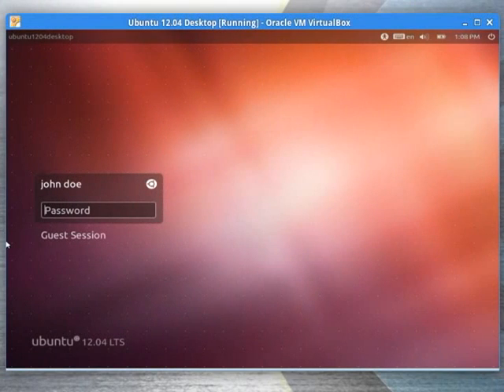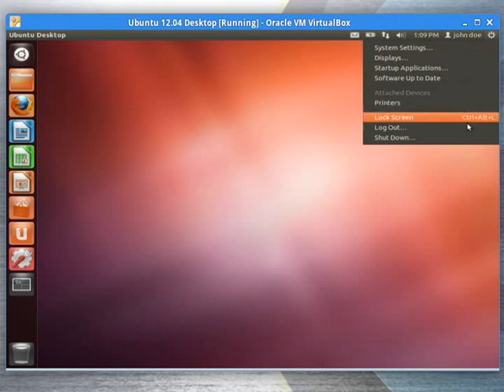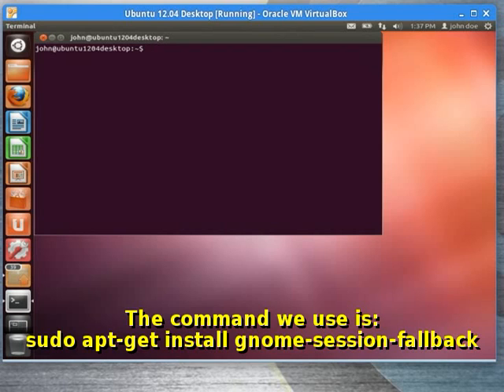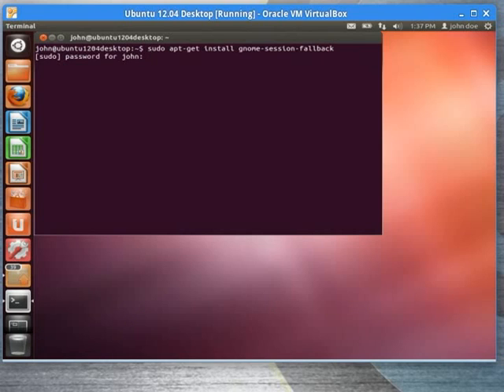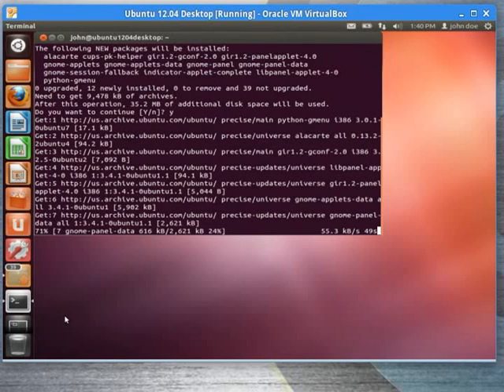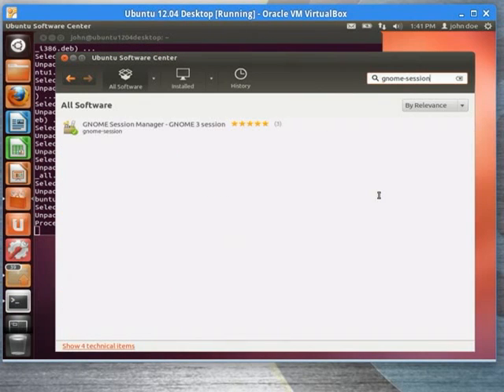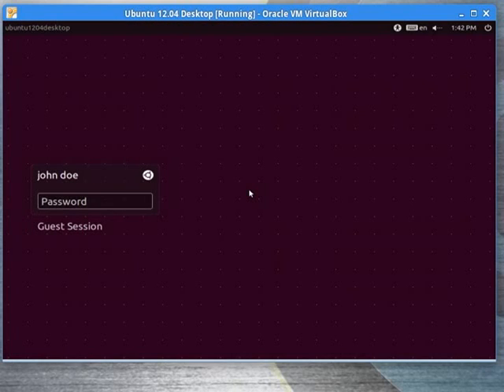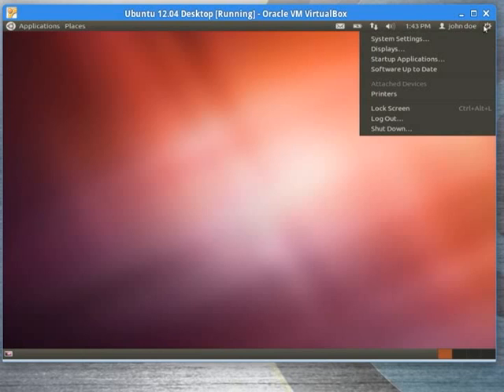Ubuntu1204 Desktop Choices Part1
Frustrated by the new Ubuntu Desktop. It is a good thing but we have choices to help ease the transition.
FREE HELP for NEWBEES